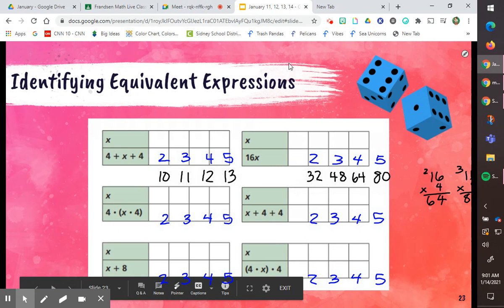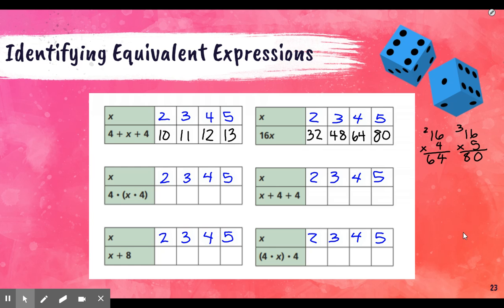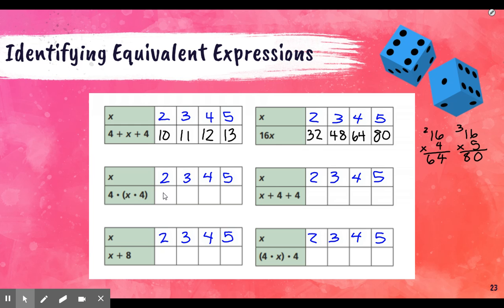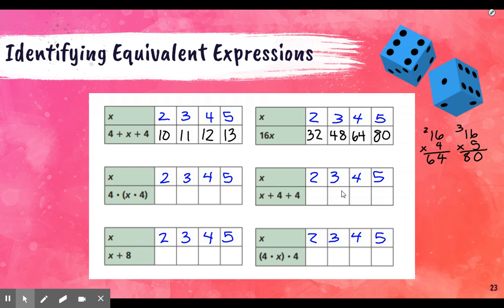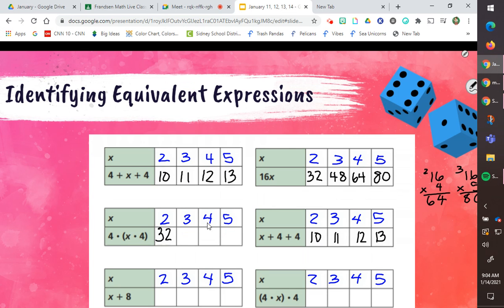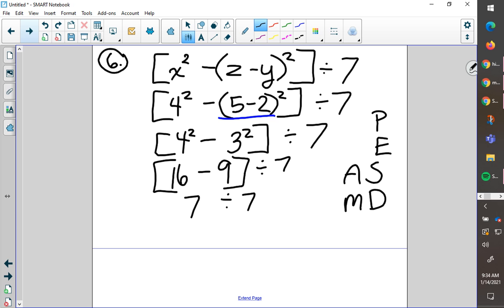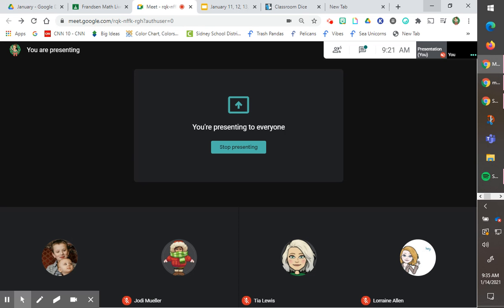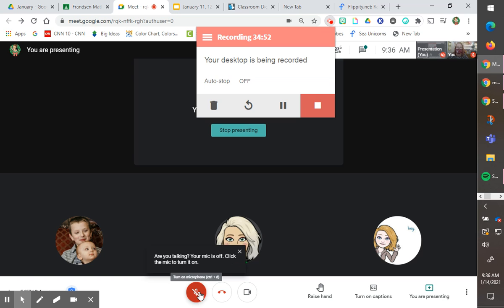Algebra solving expressions